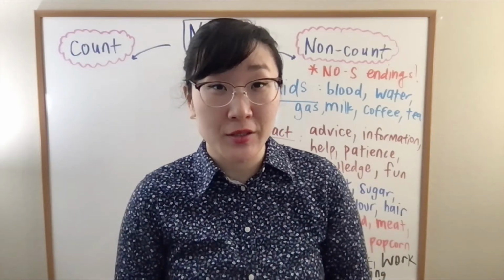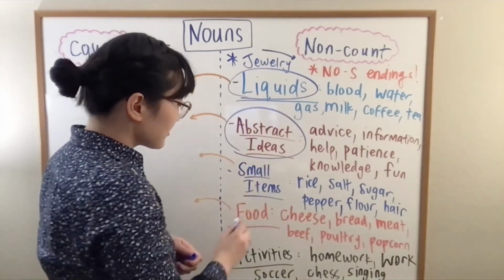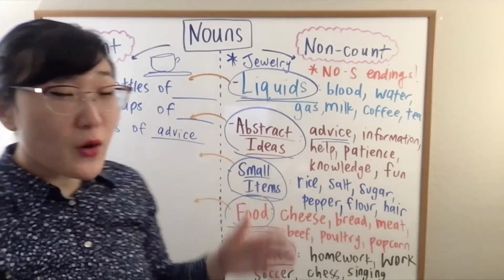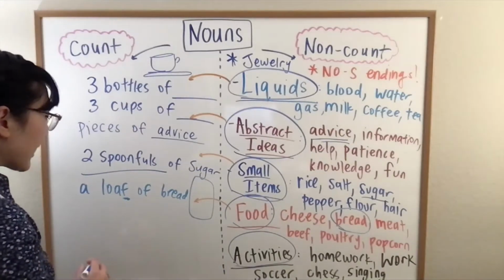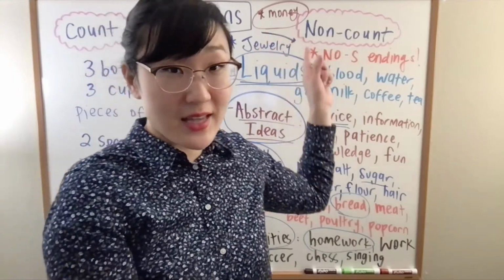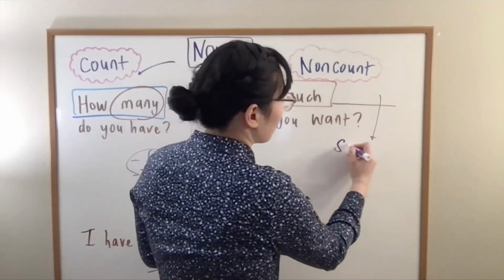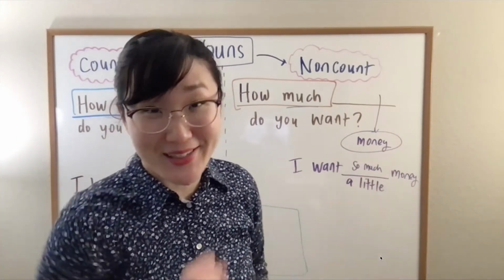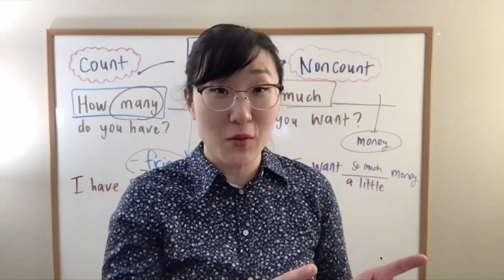How Much vs How Many?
Whenever you enter a store, you will hear the words "how much" or "how many". Have you ever wondered why English speakers use "much" or "many"? 🤨

Before we answer that question, we need a quick review on our nouns. In this brief lesson, I'm going to teach you the differences between the 2 types of nouns: count and non-count. Then, we will create questions together using our key questions: "How much...?" and "How many...?"

I hope you all are having a wonderful day! Keep smiling and study hard. As always, ask me any questions you have about this video or any other videos you would like for me to create!